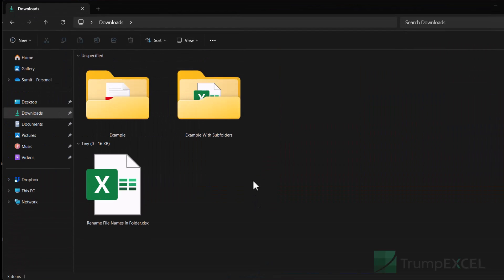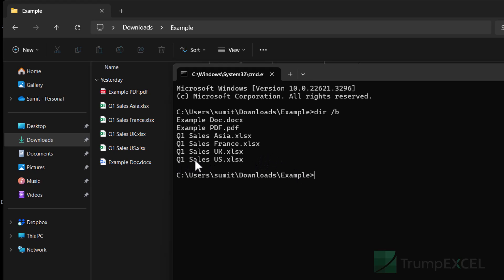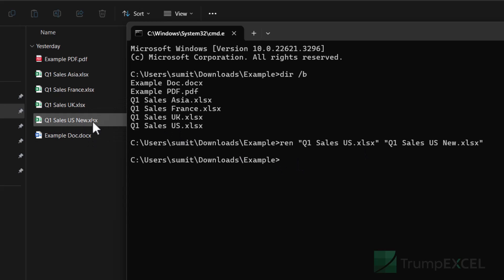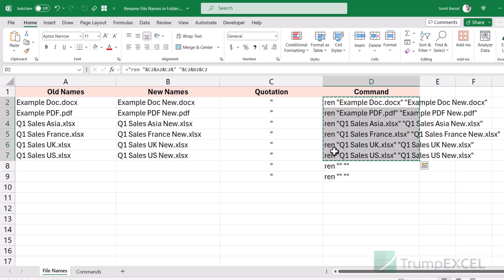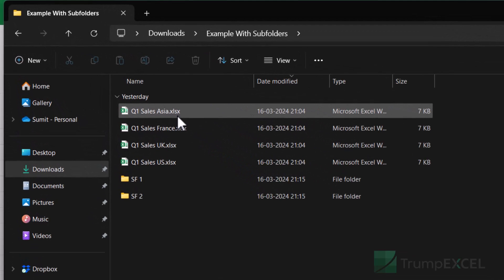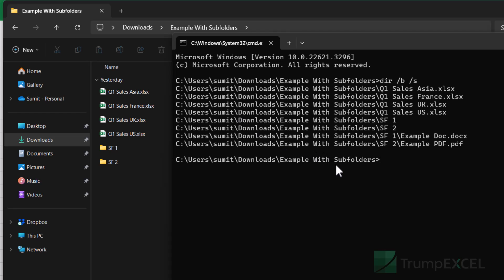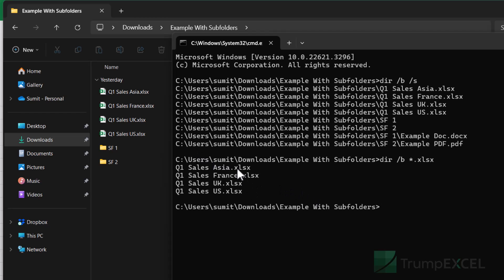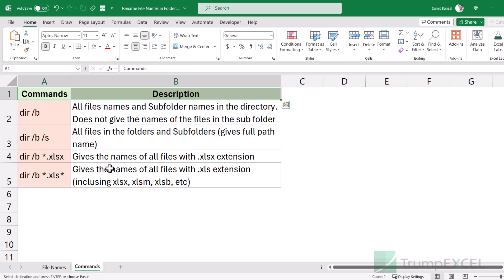Genius Hack to Rename Multiple Files in a Folder in Seconds (Quick and Easy)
Want to rename multiple files in a folder quickly? In this video, I'll show you a very simple and easy method to rename some or all of the files in a folder.

All you need is a simple Excel formula and a couple of easy commands.

00:00 Intro
00:15 Rename All Files in a Folder
03:36 Get All File Names in Folders and Subfolders in Excel